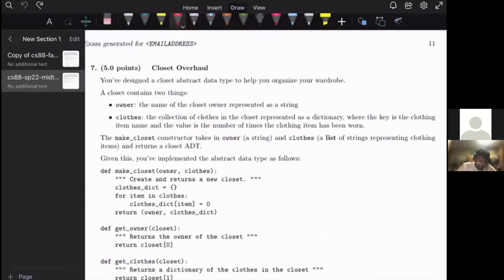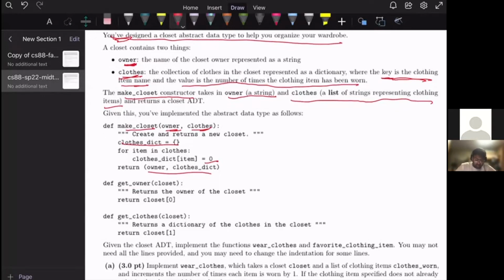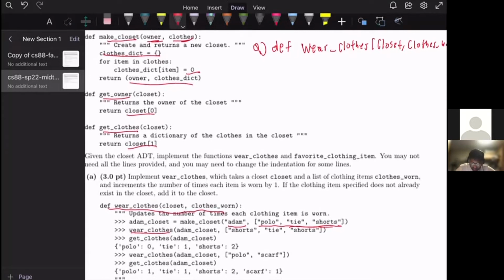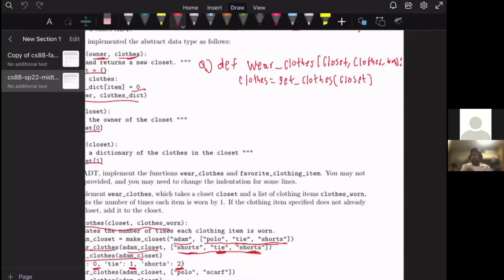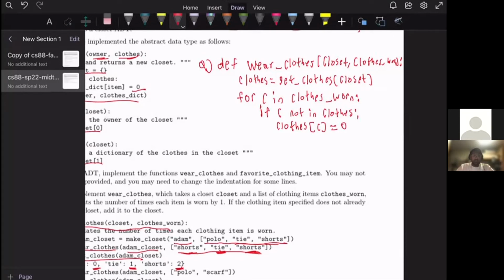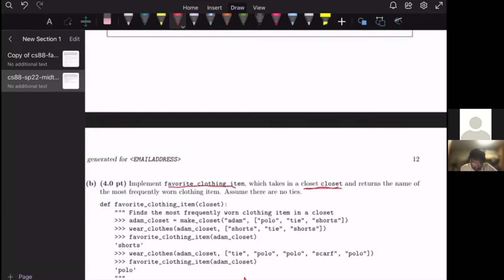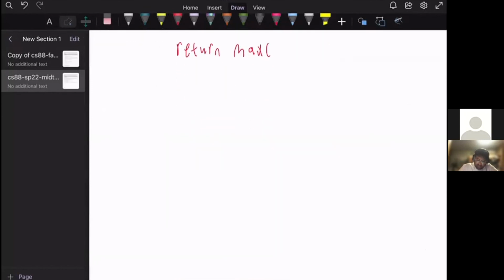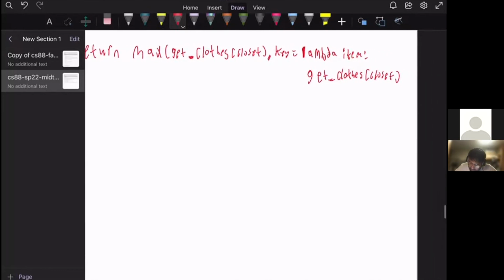CS 88 Spring 2022 Midterm - Problem 7 Closet Overhaul